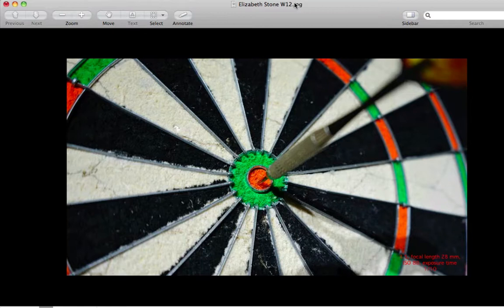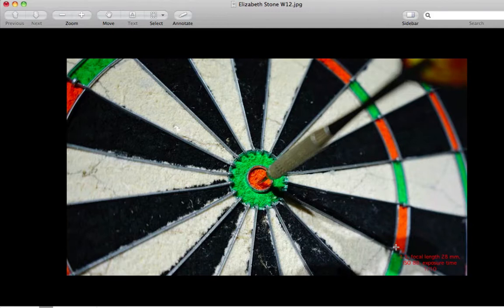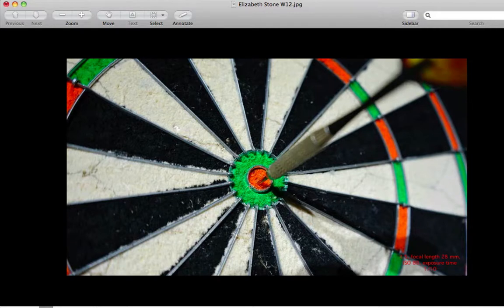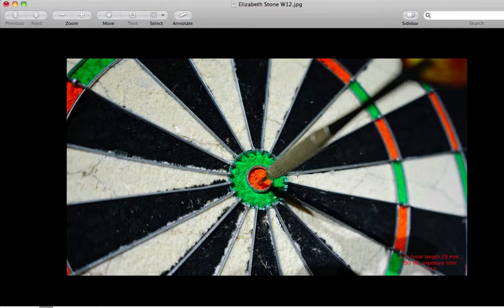Take 52 Weekly Photo Challenge Week 12-Score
The theme for week 12 was Score and Ingrid critiques this image from Elizabeth Stone . If you'd like to join in the Take52 Challenge you can sign up
and jump in at any time.